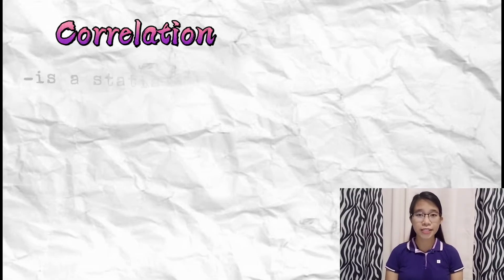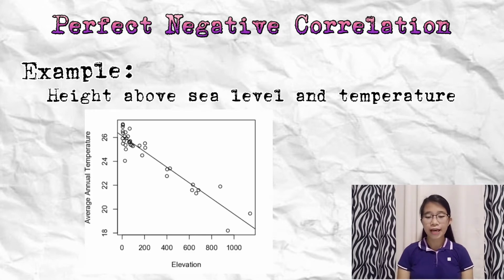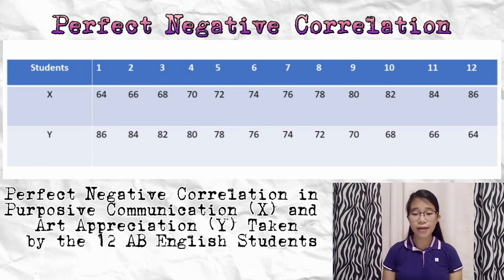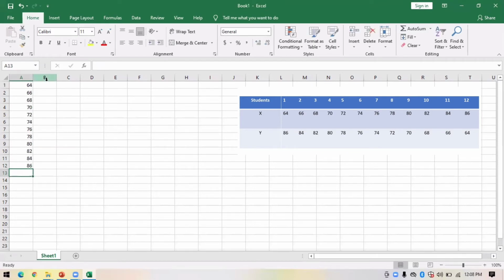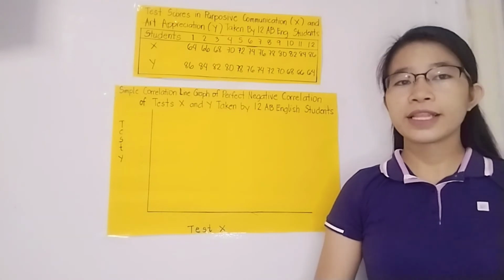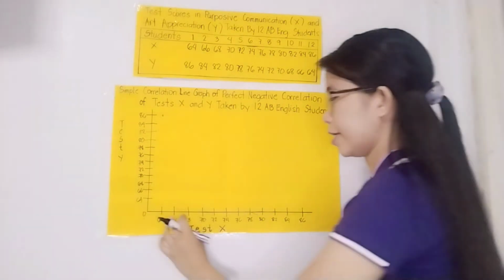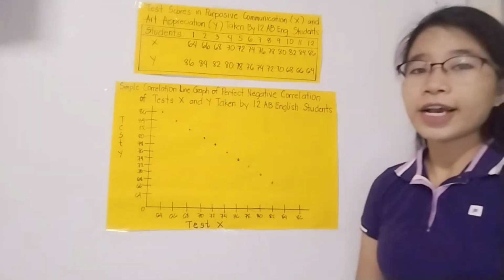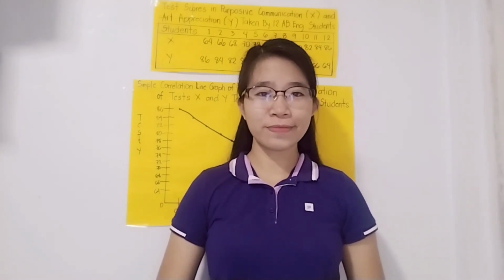Perfect Negative Correlation